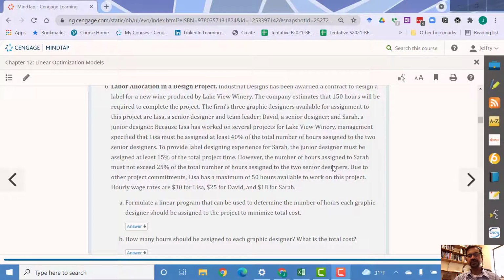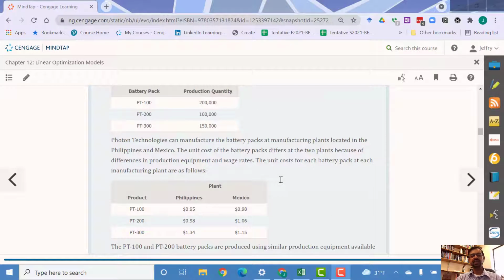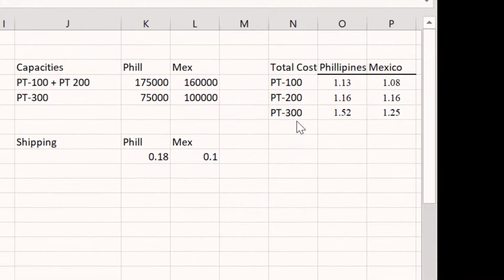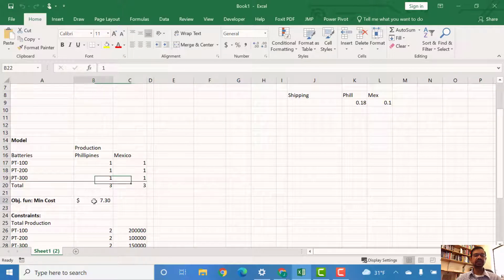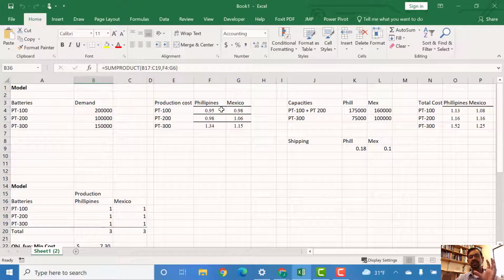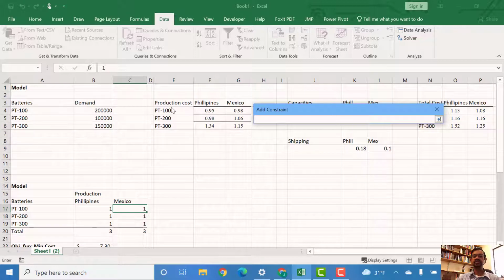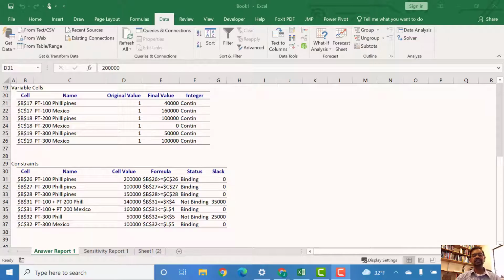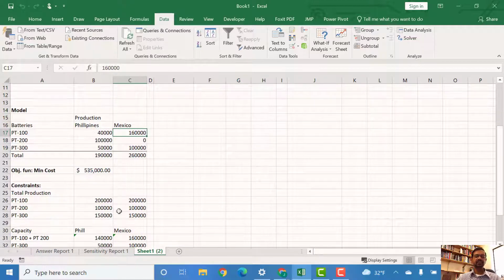Linear Programming- Minimization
Excel Solver for a minimization problem